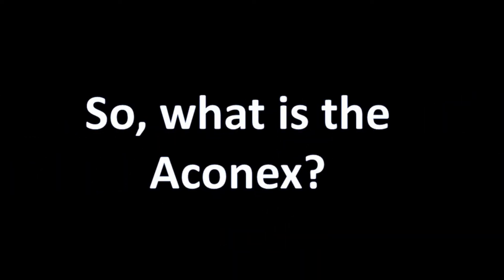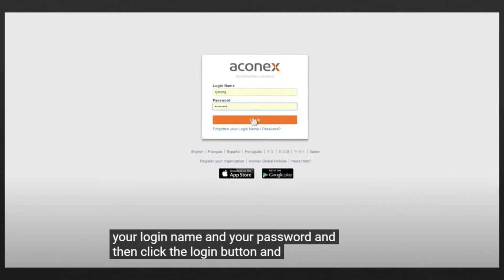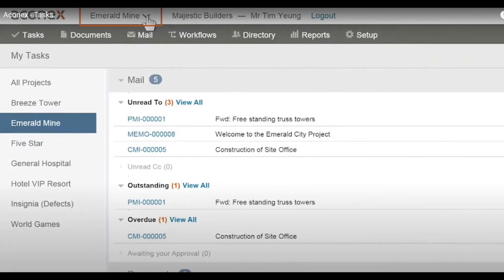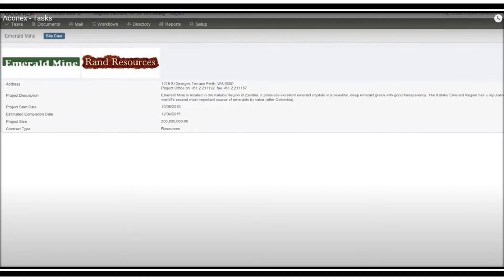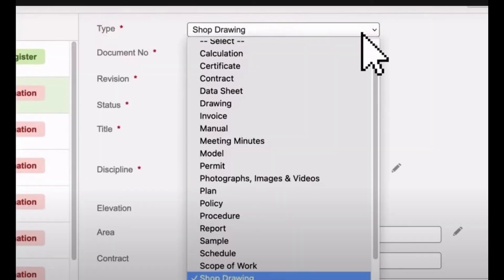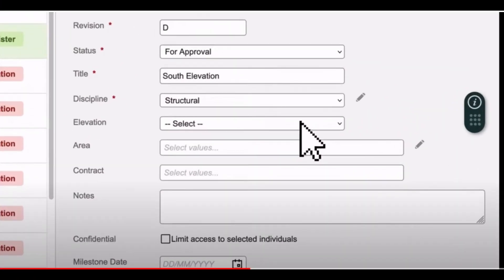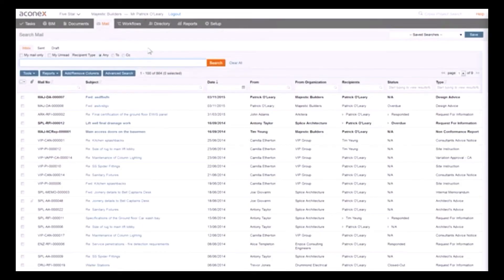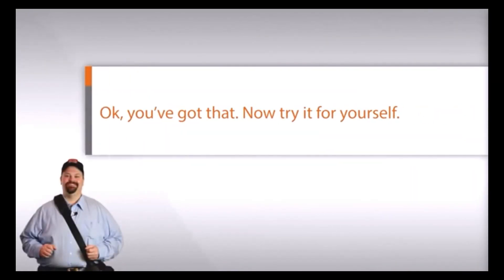ACONEX I A-Z COURSE I PART-1